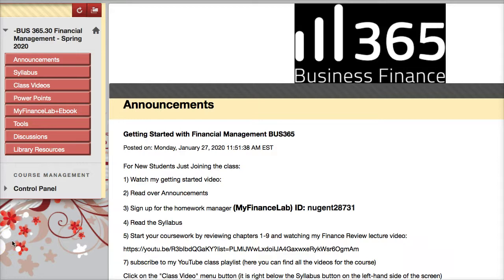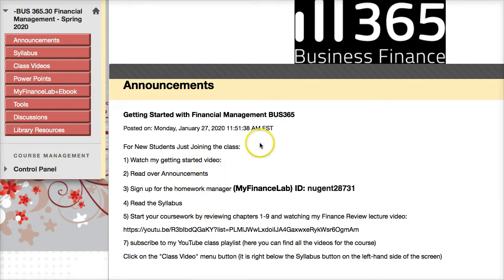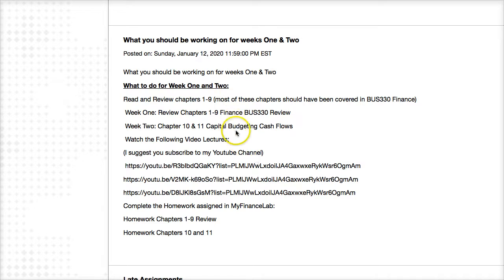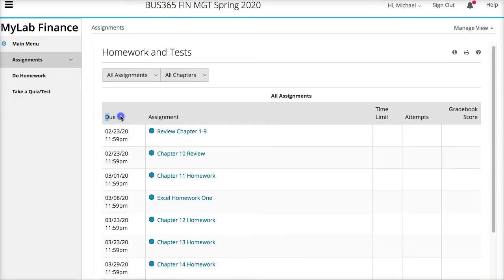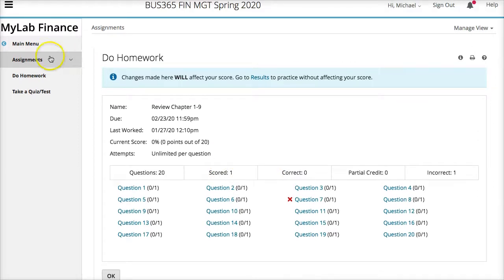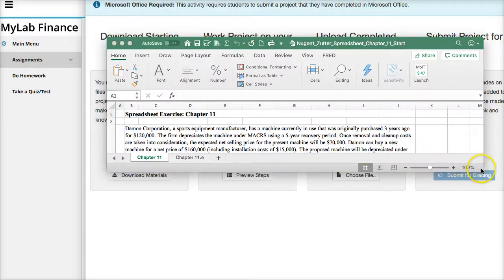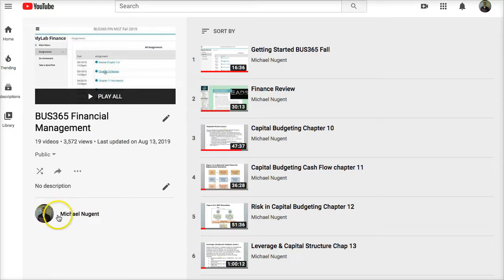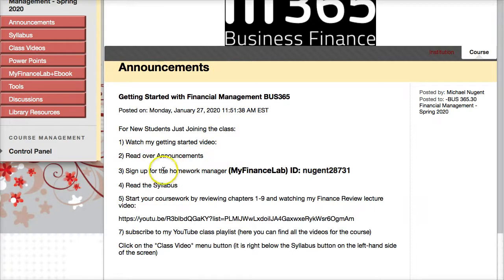Spring 2020 BUS365 - How this course works.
Getting Started Video